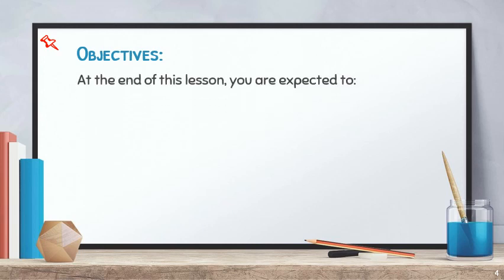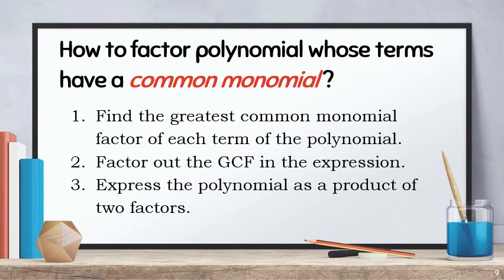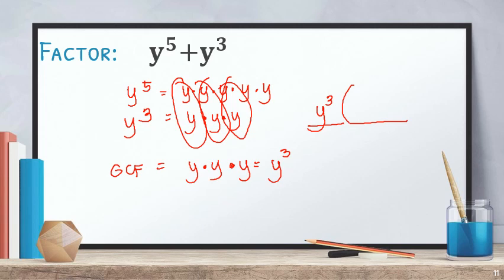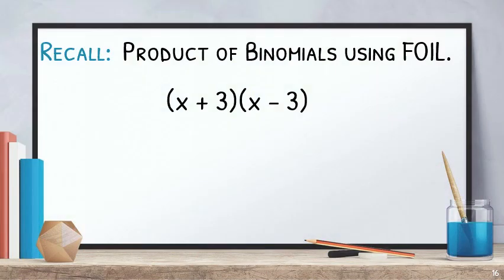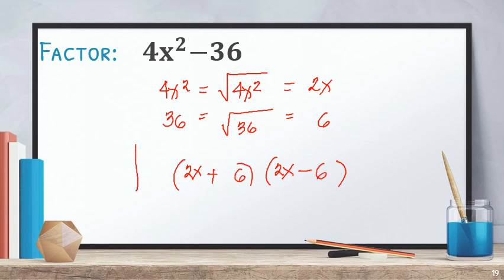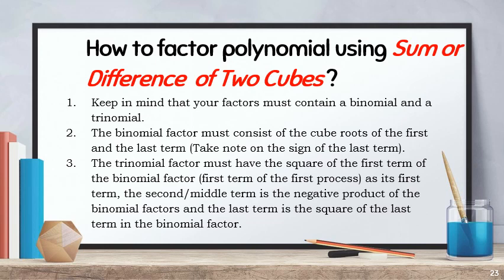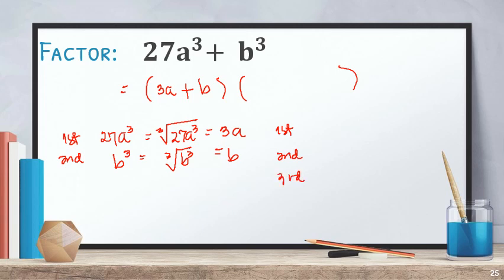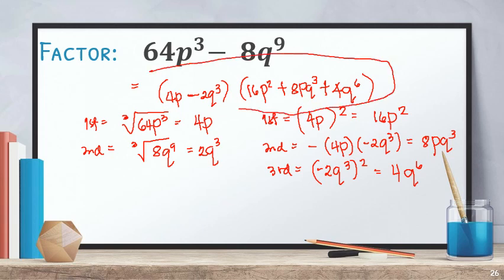Factoring Polynomial (edited)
Common Monomial Factoring
Factoring Difference of Two Squares
Factoring the Sum or Difference of Two Cubes